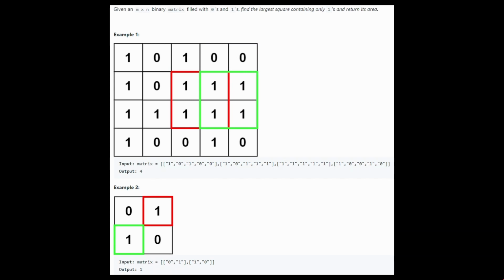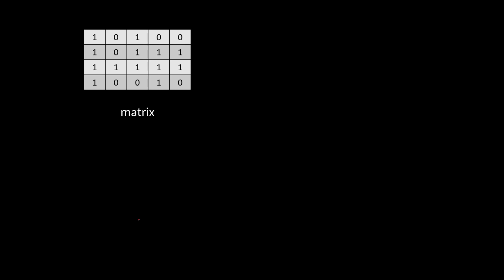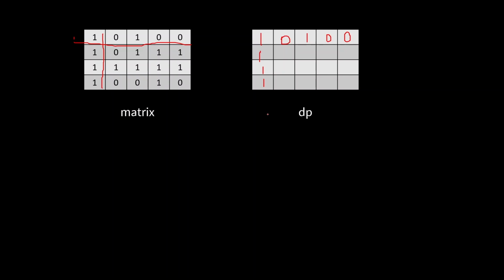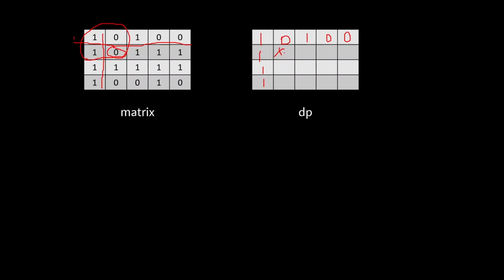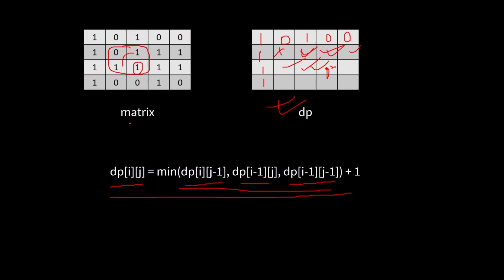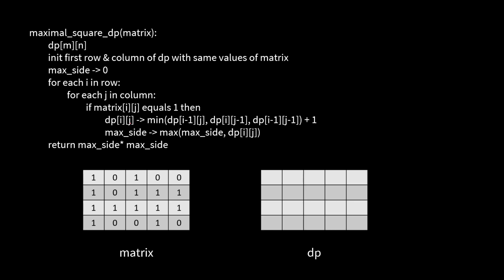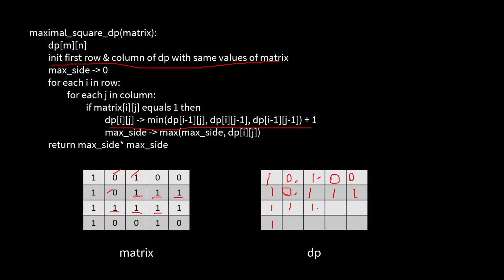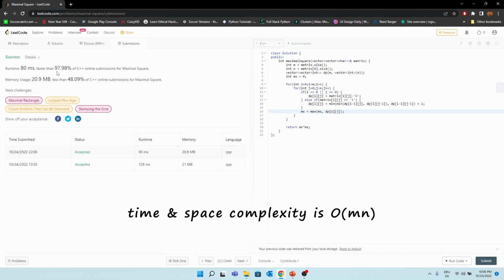Solving Maximal Square Problem Using Dynamic Programming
In this video I have tried to solve the maximal square problem using dynamic programming. This video contains the following sections:
0:00 Introduction
0:12 Problem Statement
1:28 Solution Approach
5:48 Algorithm
9:45 C++ Implementation
9:59 Brainstorming
10:11 Conclusion